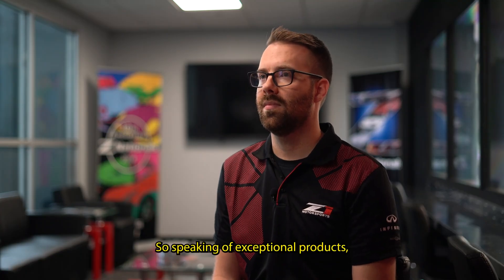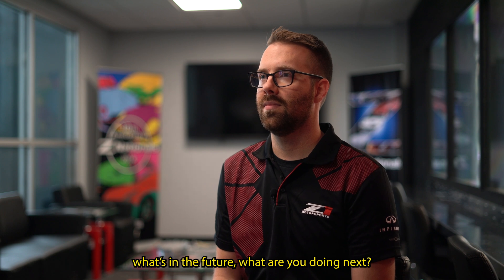Why Z1 Partners With EcuTek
EcuTek Technologies Ltd. has been formed with a unique combination of skills and abilities to offer the tuning industry and car enthusiasts highly technical products based around performance car, engine management technology.

Bringing together the skills, perspectives, and enthusiasm of automotive, mechanical, electronic & computer engineers with many years of experience at the top of their respective fields to develop high-technology ECU tuning products.